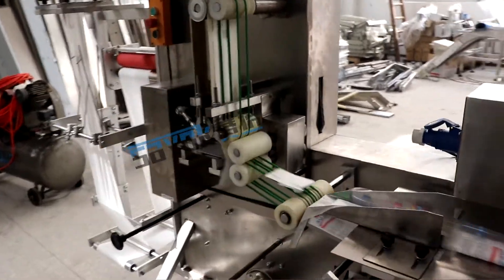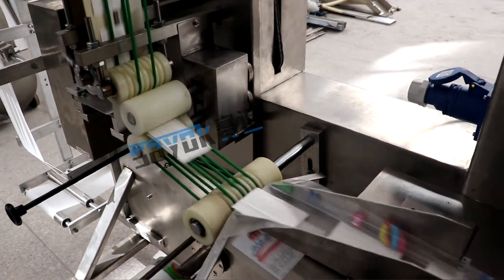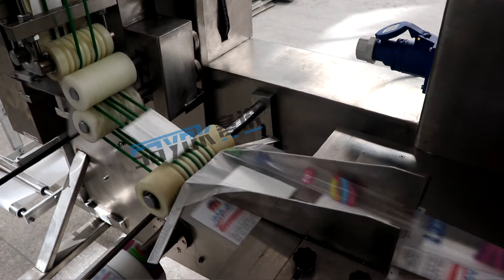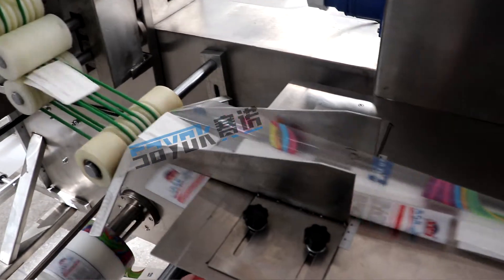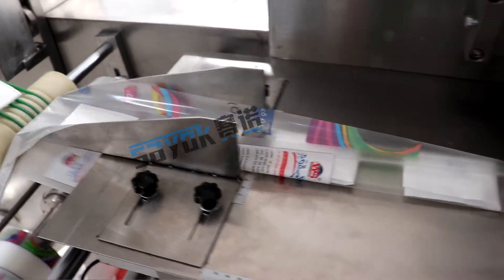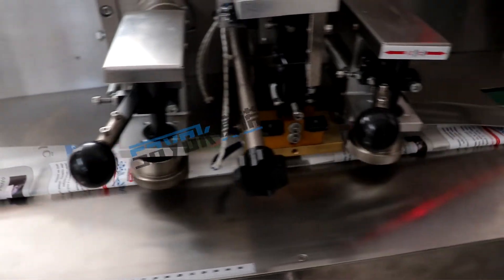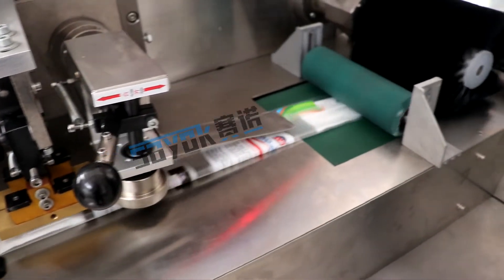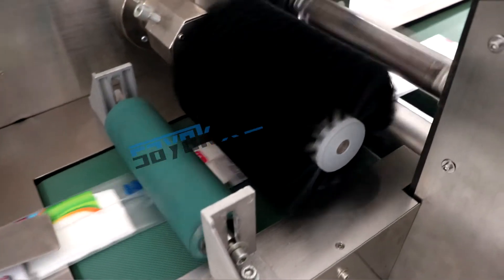Wet wipes automatic packaging machine automatically counts multiple pieces and can be adjusted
Let's see how the new high-speed wet wipes automatic packaging machine boxing machine glove factory can achieve powerful packaging.How does the glove packing machine work and operate? Where to buy high-quality cheap packaging machines? SAYOK Packaging Machinery Campony produces high quality and guaranteed wetwipes packing machine.